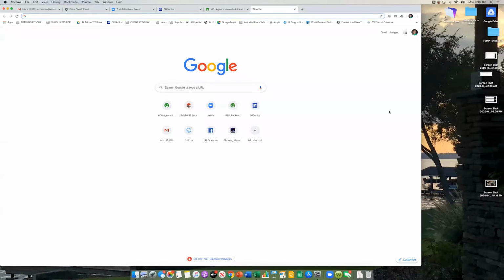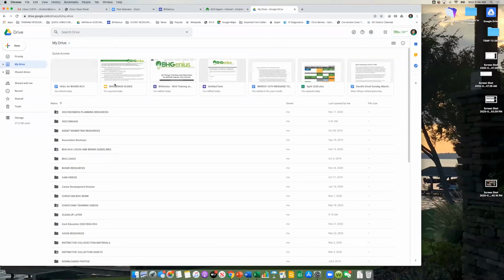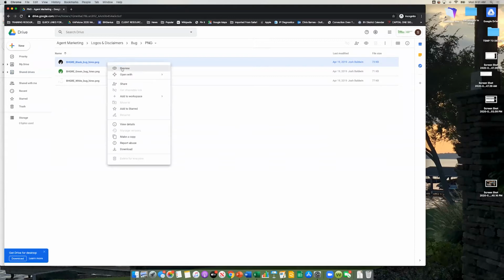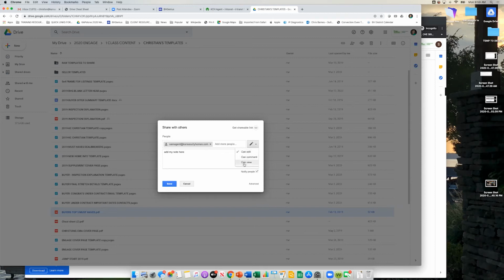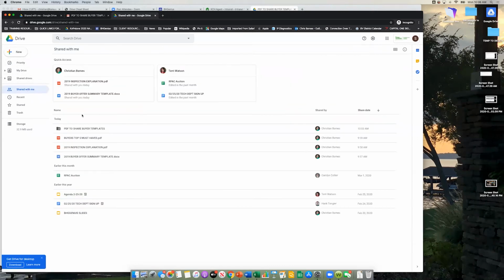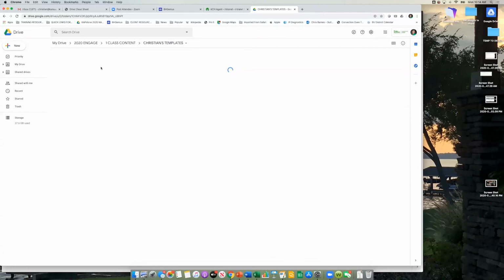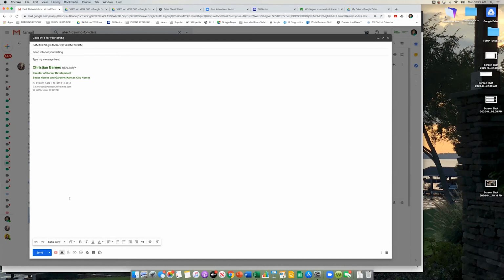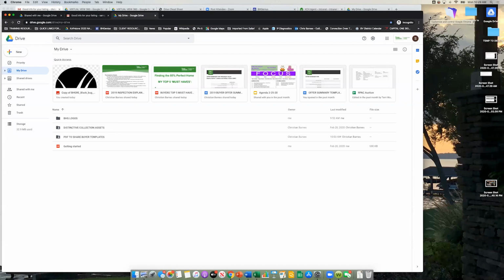BHGenius | Take a Tour of Google Drive | Kansas City Homes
We are now working remotely and having access to all your important documents and files from ANY computer and device is more critical than ever before. Google DRIVE is a tool that will save you time, hassle, and increase your productivity. Get acquainted with how to use Google Drive as your primary storage for all documents, photos, etc. I will also show you how to easily share documents/files/etc with your clients, admins and teammates.